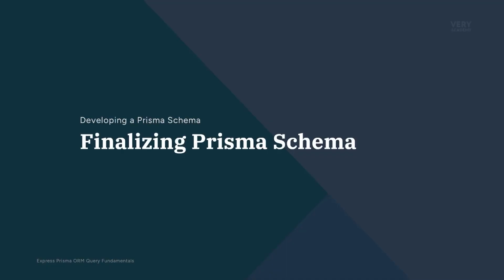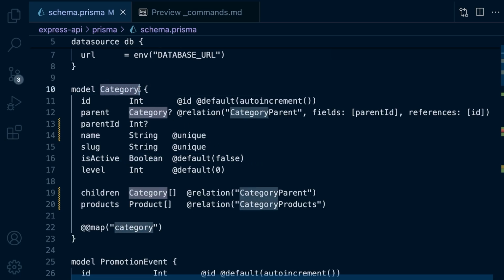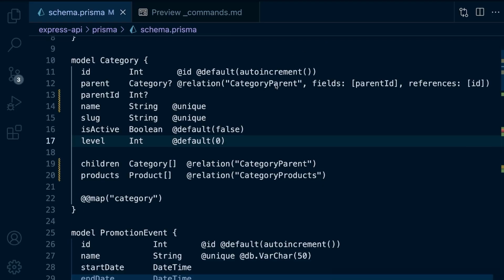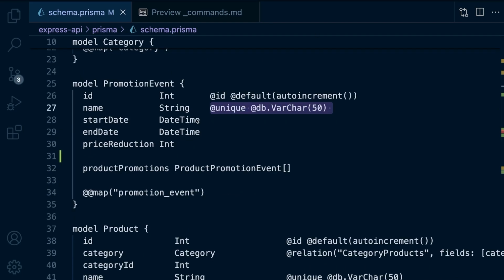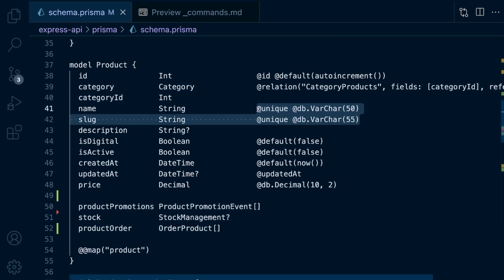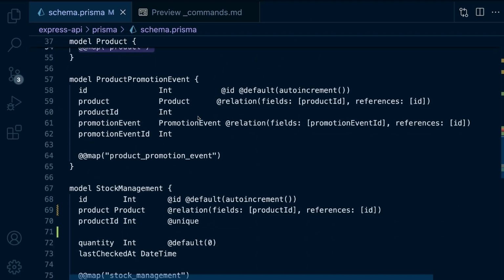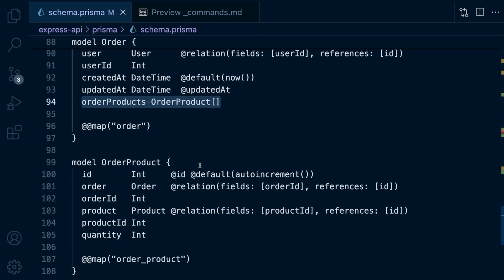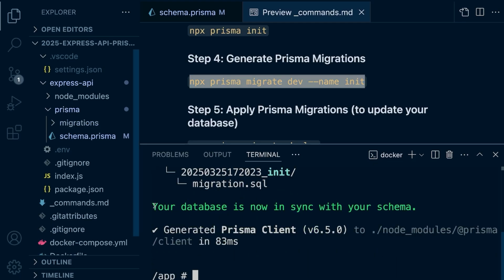Finalizing Prisma Schema | Express API & Prisma ORM Query Fundamentals Course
Express API & Prisma ORM Query Fundamentals Course | Finalizing Prisma Schema